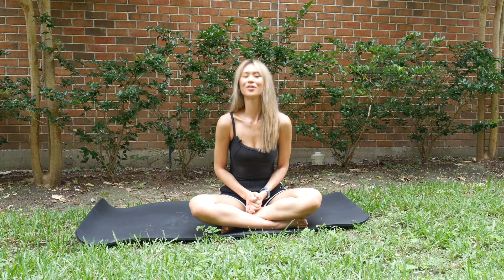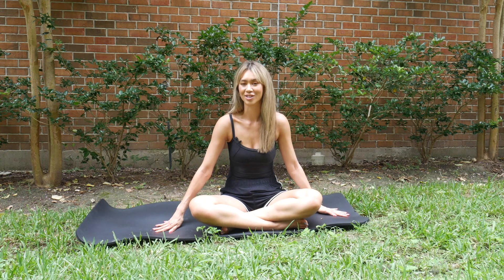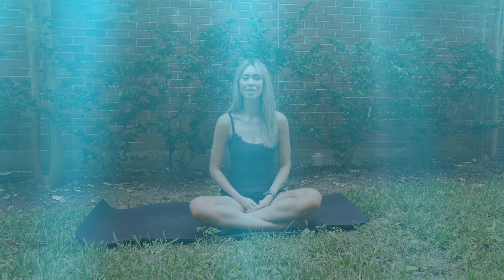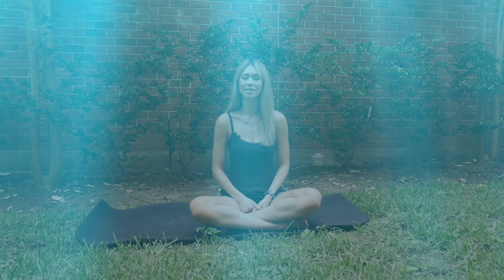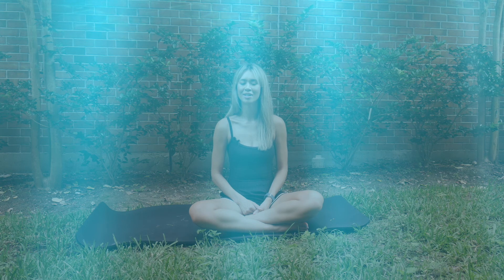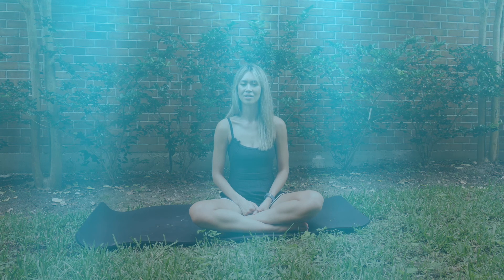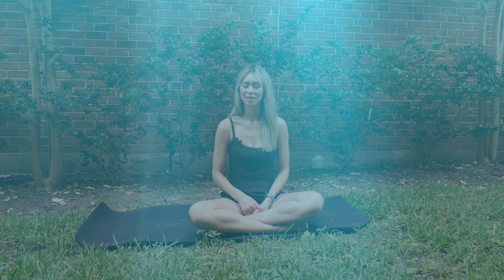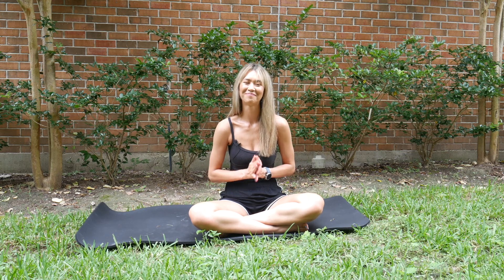10 Minute Meditation | Hockey Recovery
Resetting the mind is just as important as resetting the body. This quick meditation/mindfulness exercise will have you feeling more grounded, centered and body aware.

Grab a pillow and get comfortable as you get taken through this mental recovery.

Natasha Wilson is a Pilates and Mobility Coach that specializes in hockey and athletic recovery. She has a Bachelor in Kinesiology, Pilates Diploma and is "Pilates Method Alliance" Certified. Natasha has over 10 years experience in working with professional hockey, as well as working with various athletes from the Canadian Football League to Alpine Canada to Olympic Gymnastics.